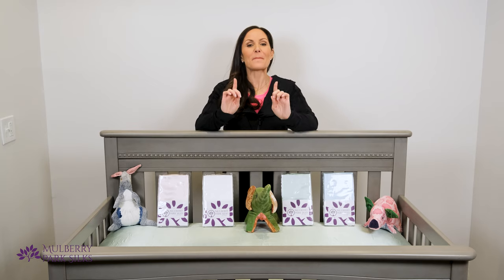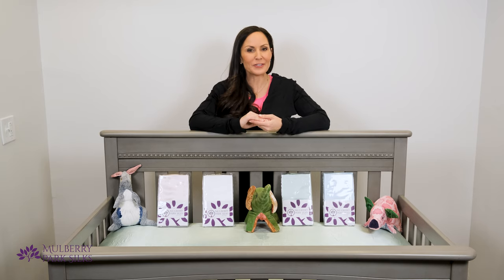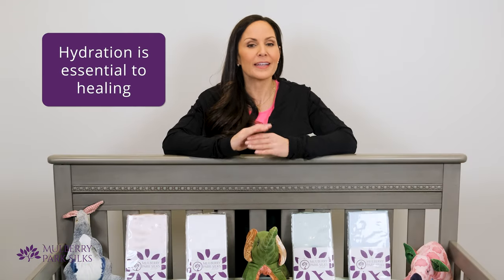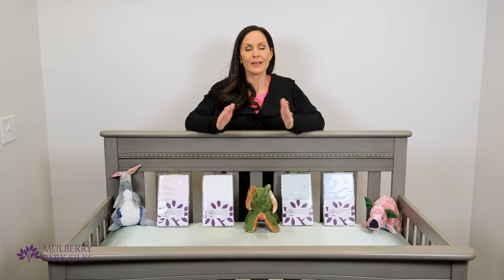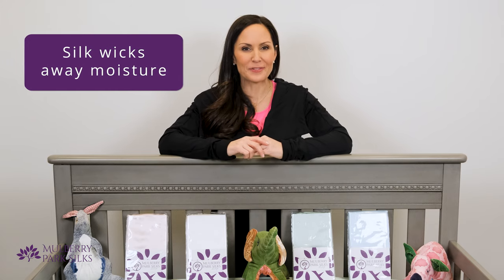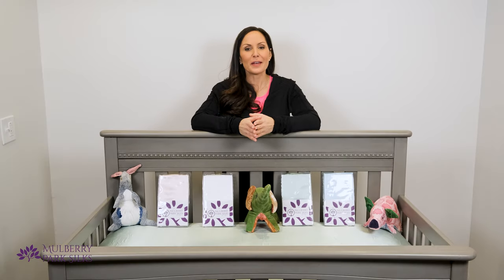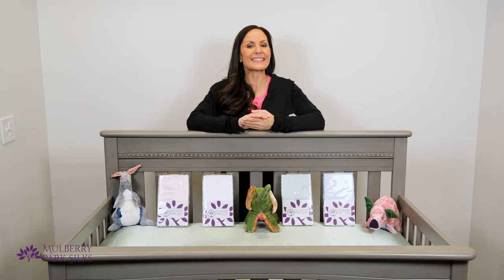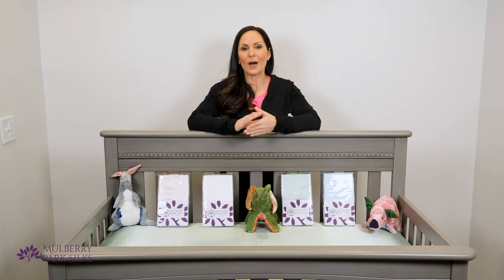How Silk Crib Sheets Help Cradle Cap, Bald Spots and Baby Eczema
A silk crib sheet is the best choice for your baby.
Few things in life are more exciting than welcoming a new baby. As a parent, it’s only natural that you want the best for your precious little one.
And that is why you should choose a silk crib sheet over a cotton sheet.
Silk crib sheets are super soft and great for protecting your baby’s hair and skin. They’re all-natural, hypoallergenic, and breathable. And Mulberry Park’s silk bedding is certified-free from harmful toxins and chemicals.
There's nothing quite like a newborn baby's skin. It's rich in moisture and velvety smooth to the touch. But as your baby explores the world, their skin becomes vulnerable to common problems.
As any parent will tell you, issues like dryness, eczema, and cradle cap are common. Silk can help with all of these conditions.
Eczema is defined by patches of itchy, scaly, or dry skin. Eczema is usually the result of skin losing moisture and not being able to fend off environmental irritants and allergies.
Keeping your baby’s skin well-hydrated is important for controlling eczema. That can be harder to do with a cotton crib sheet. Cotton is known for its absorbency. A cotton crib sheet can actually wick away precious moisture from your baby’s skin.
Silk does the opposite. By helping your baby’s skin retain moisture, it helps in healing eczema and other irritations.
Cradle cap is another common skin problem for babies. It’s similar to dandruff. Cradle cap presents as scaly, crusty, and oily patches on the baby’s scalp, forehead, eyebrows, face, and even skin folds.
The cause of cradle cap is a bit of a mystery, but experts believe it’s a combination of too much oil on the skin and a form of yeast or fungal infection. Cotton sheets can irritate cradle cap because they absorb moisture. The oil and sweat from your baby's head can soak into the cotton sheet and it stays wet. The moisture makes it the perfect breeding ground for yeast.
Yet again, silk is different. When your baby sweats on a silk crib sheet, that moisture gets wicked away to inhibit the growth of yeast and keep them dry and comfortable.
Now let’s talk about your baby’s hair. Some newborns lose the hair they were born with and regrow more, other babies have a distinct bald patch on the back of their heads. This is usually the result of friction against hard surfaces like mattresses or car seats.
Cotton crib sheets can contribute to the problem. Cotton fibers can pull on your baby’s hair and cause it to break. Over time that can worsen the bald spot.
Mulberry Park’s silk charmeuse crib sheet is a better option. Silk lets your baby's head glide friction-free across the fabric's smooth surface. There's no rubbing or ripping of their fragile hair. Many adults, especially those experiencing hair loss, swear by silk pillowcases for the same reason.
Mulberry Park’s sheets feel soft and comfortable against your baby’s skin. But they are also breathable. Silk’s low conductivity helps your baby stay cool in summer and warm and winter.
Now let’s talk a bit about allergies and irritation. Newborn skin is super vulnerable, and what your baby sleeps on makes a difference. Silk fabric is great for babies because silk fiber contains sericin. This is a special protein that makes silk hypoallergenic and resistant to mold, fungus, and dust mites. Silk sheets help protect your baby from a multitude of environmental irritants and allergies. It’s a great sleep environment for your little one.
Mulberry Park Silks take safety a step further. All our products are independently certified to be free from any harmful chemicals, toxins, and irritants. You can feel good about putting your baby down to sleep on our sheets. They are safe, natural, and healthy.
Mulberry Park silk is high quality and easy care. Our sheets are made from 100 percent pure 6A mulberry silk.  That’s the highest grade in the market.
They can also be easily hand or machine washed at home. We recommend using a gentle detergent formulated specifically for silk.
At Mulberry Park Silks, we know that nothing is more precious than your baby. Our silk crib sheets and toddler pillowcases are the ideal sleep environment for your little one.
Visit mulberryparksilks.com to browse our children’s bedding collection.
Also be sure to check out our video on Oeko-Tex, the independent safety certification we use for our silk fabric.